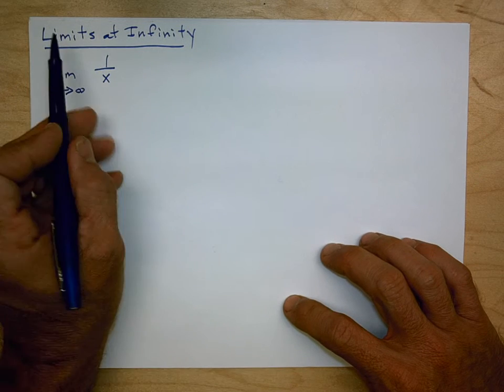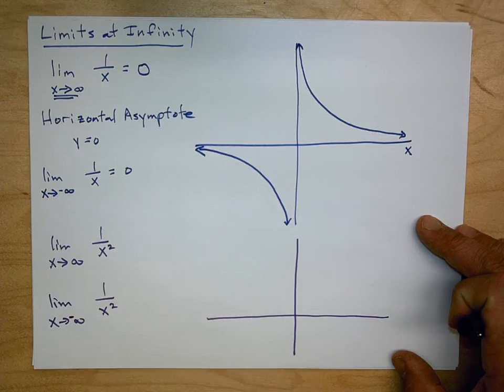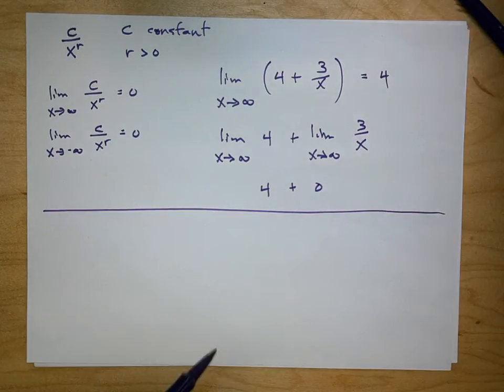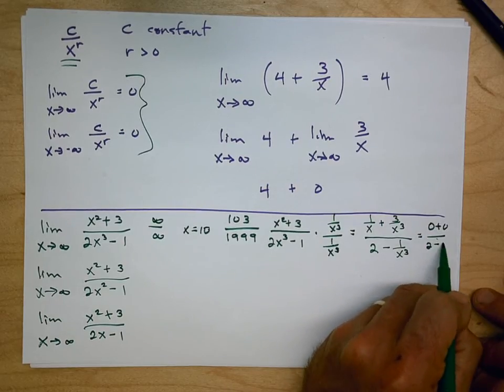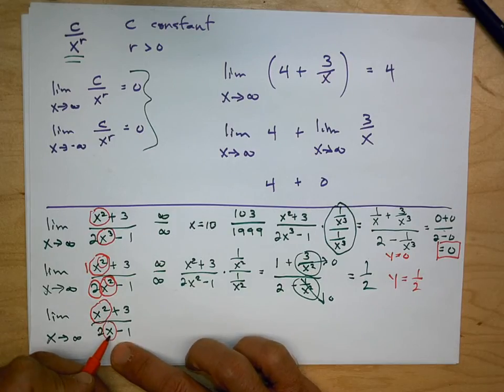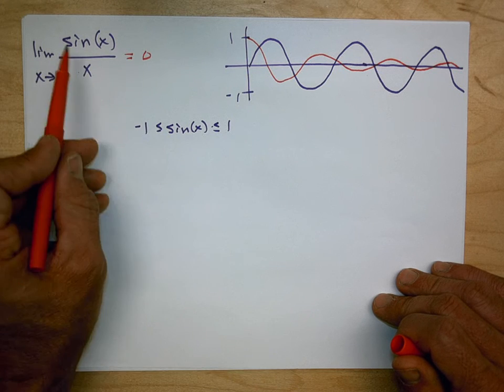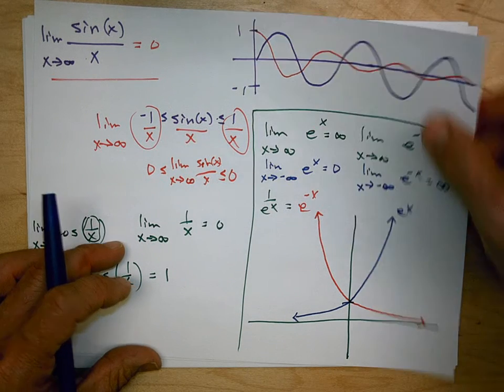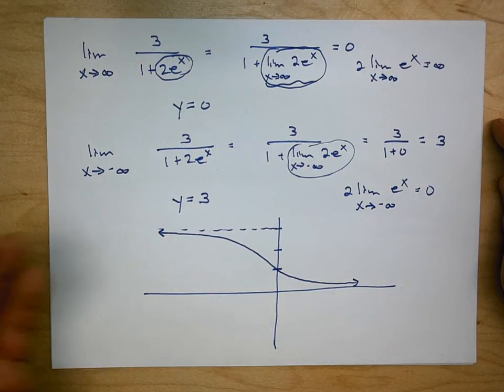Limits at Infinity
In this lecture I discuss how to evaluate limits at infinity, what they mean, and how they are related to horizontal asymptotes.  I also discuss the end behavior of a variety of common functions.